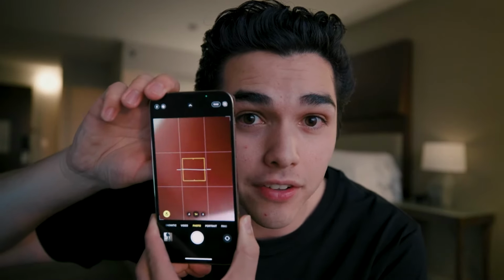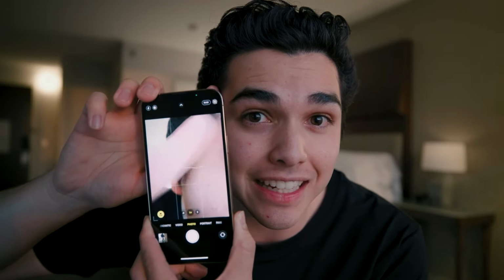Understanding IPHONE LENSES: How do iPhones compare to a real CAMERA lenses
The Best camera is the one you have with you: a CLICHE saying, but not gonna lie, the iPhone is kinda clutch. Finding a balance on using your camera and iPhone together really starts with understanding both of them. Hopefully this video will help you understand focal lengths so you can best pair the two TOGETHER!